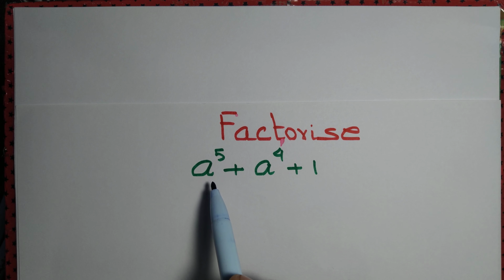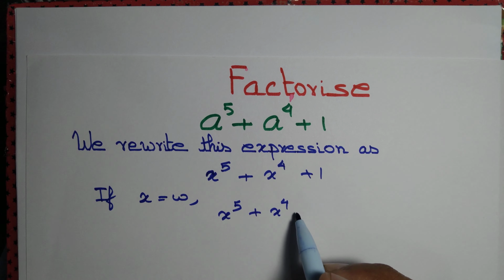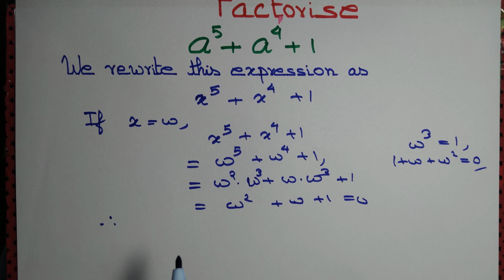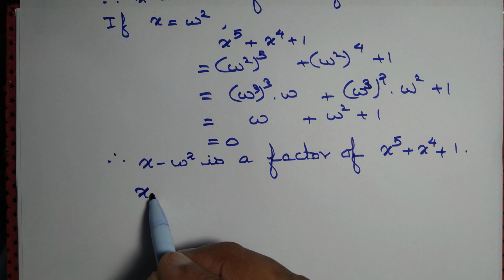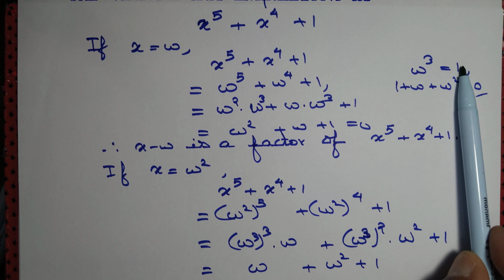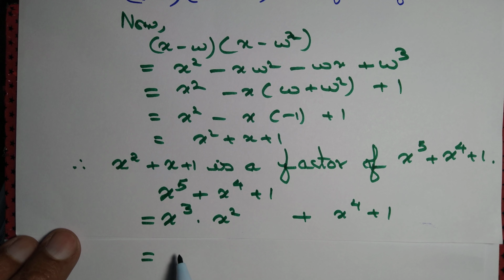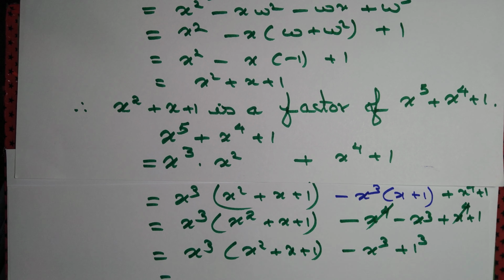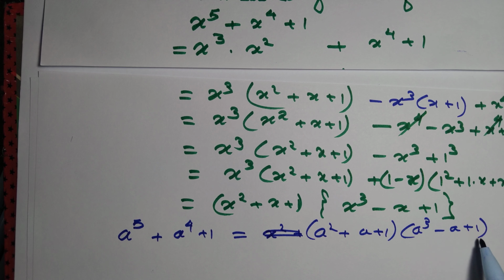Factorize a^5 +a^4+1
we observe that Omega , omaga square are  zeros of the polynomial a^5 +a^4+1 and then further observe that a square + a + 1 is a factor of a^5 +a^4+1 and then factorize given expression.